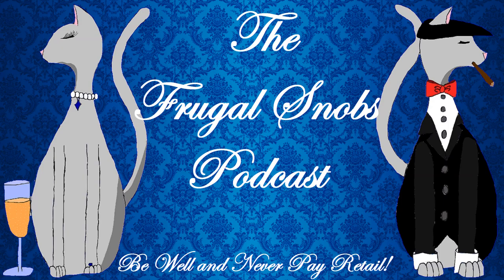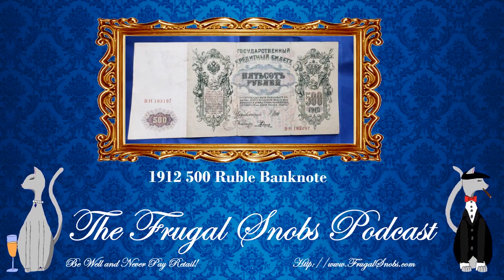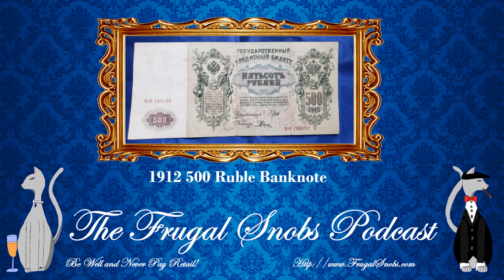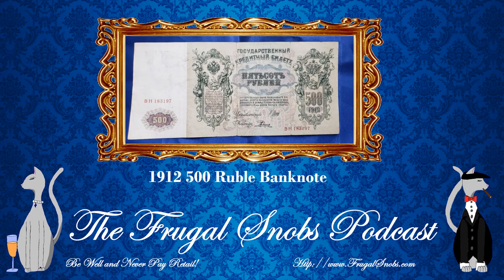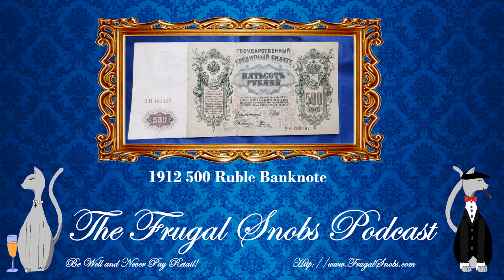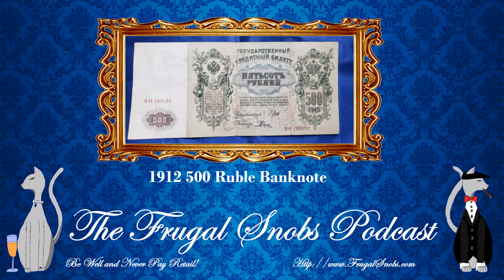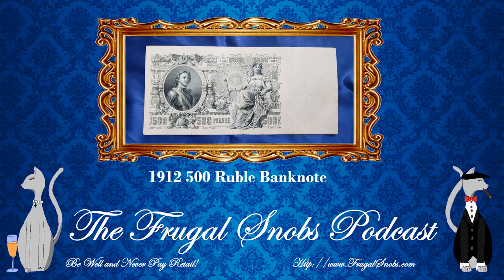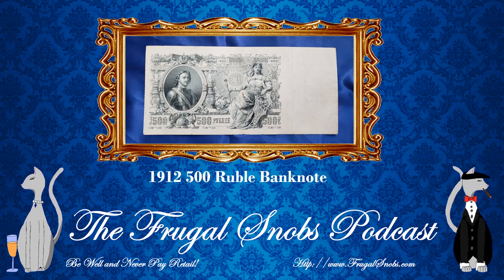500 Russian Ruble Banknote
In this video from The Frugal Snobs, we discuss the 500 Ruble Banknote form 1912. This banknote is from the last set of banknotes from Czar Nicholas II.

Be sure to check out frugalsnobs.com, support us, and spread the word about the podcast and project with likes, shares, tweets, comments, and posts. Be Well and NEVER Pay Retail!